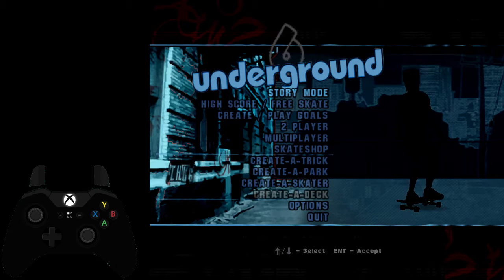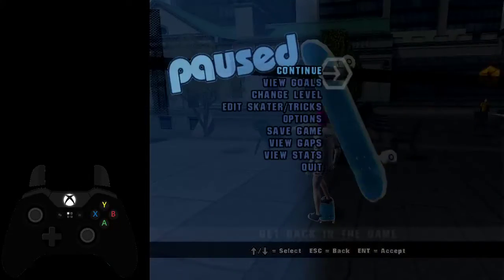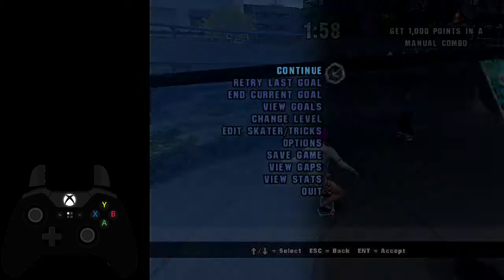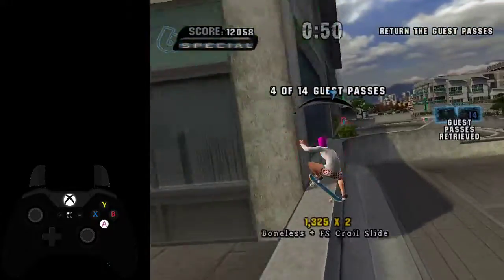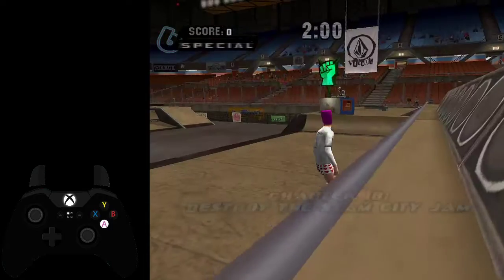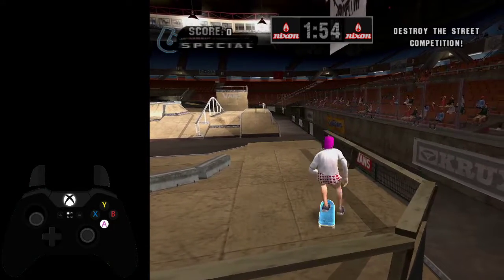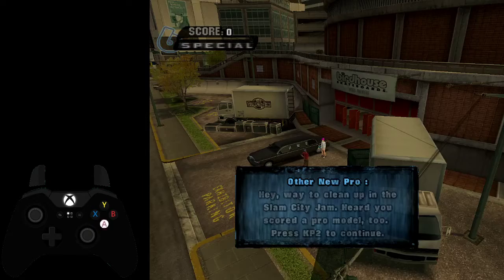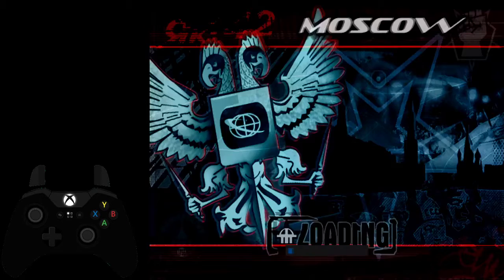Vancouver, Slam City Jam and Vancouver 2 Any% Beginner IL Tutorial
Everybody get up, it's time to slam now.